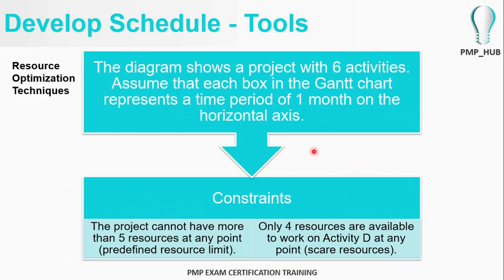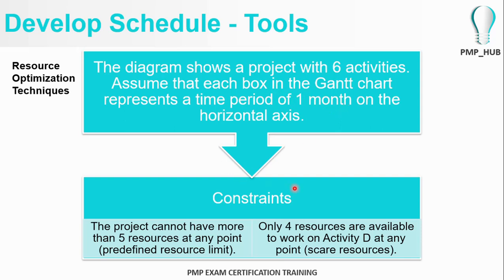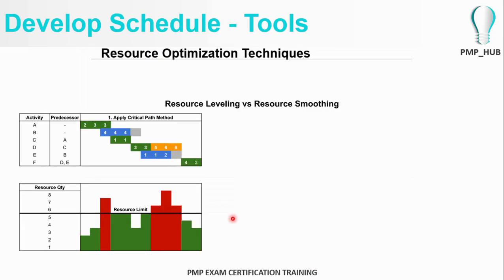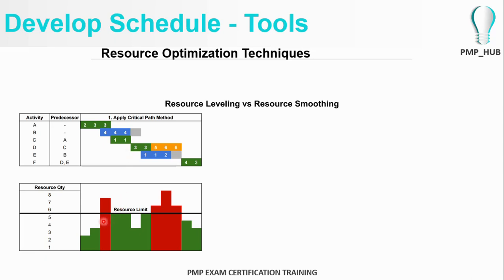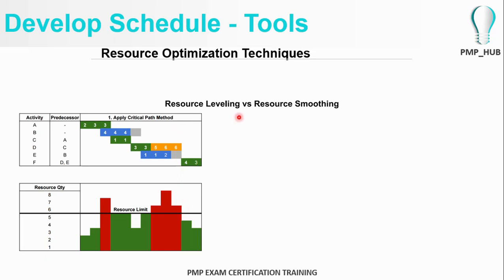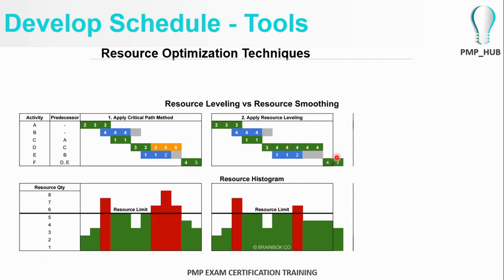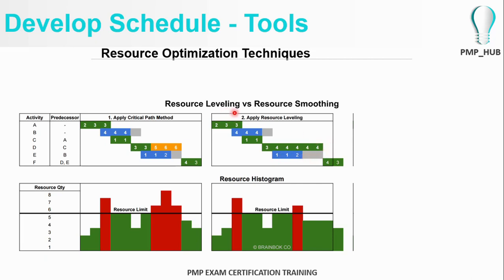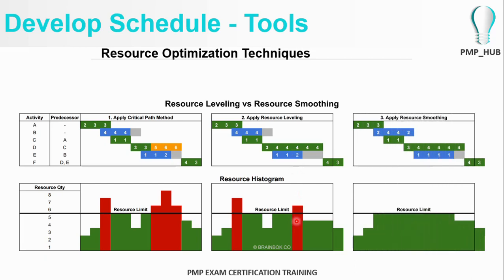How to Calculate Resource Leveling and Smoothing Solved Example 1 || Project Management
Resource Leveling and Resource Smoothing Solved tutorial Example 1

This video Demonstrate an Solved Example of Resource Leveling and Smoothing in Project Management in line with PMBOK 6.

Its Explains the Difference Between Resource Leveling vs Smoothing , Resource Allocation and Resource Optimization